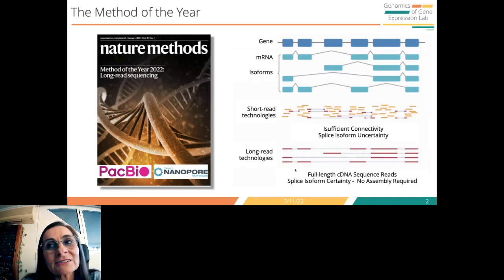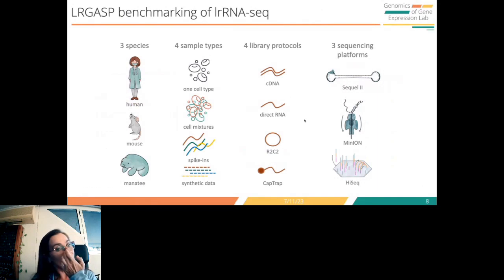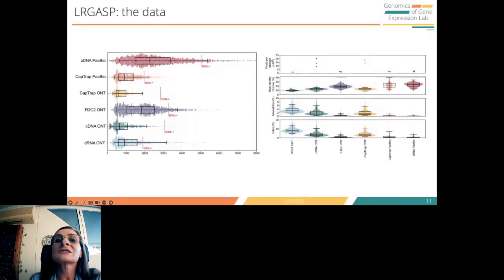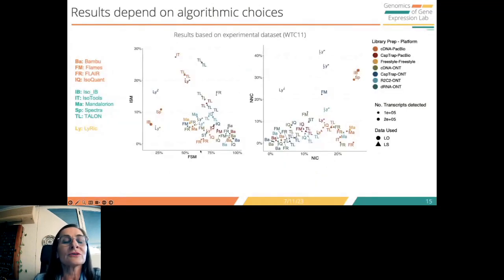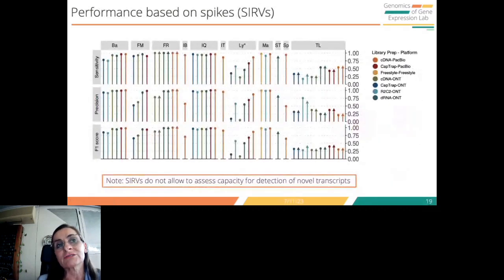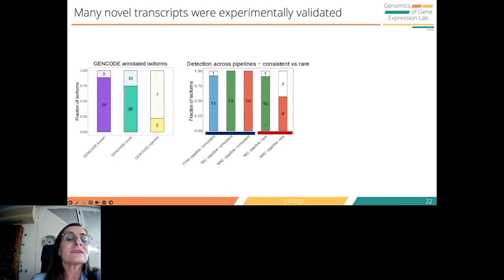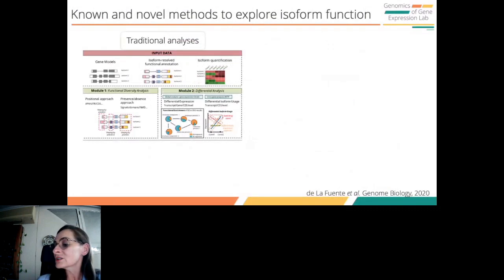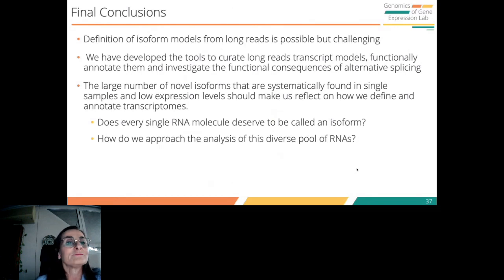Exploring the Potential and Risks of Third-Generation... - Ana Conesa - ISCBacademy Webinar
November 7, 2023 at 11:00 AM EST - Exploring the Potential and Risks of Third-Generation Long-Read Transcriptome Sequencing for Unraveling Transcriptome Complexity. by Ana Conesa, Spanish National Research Council - Hosted by HiTSeq - ISCBacademy Webinar